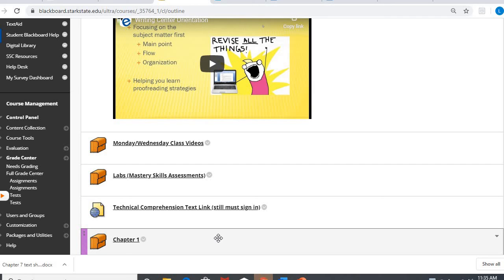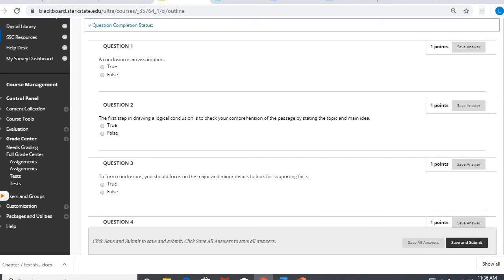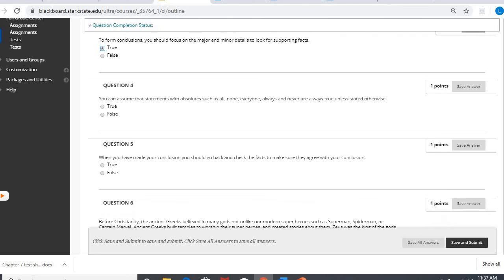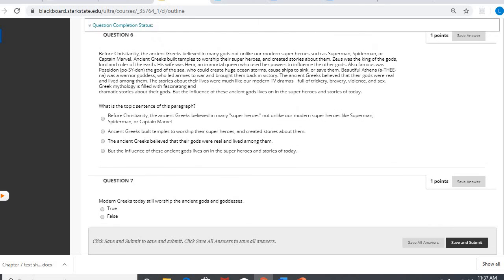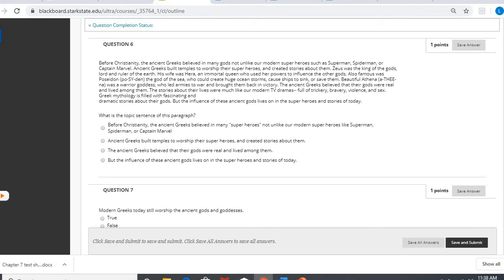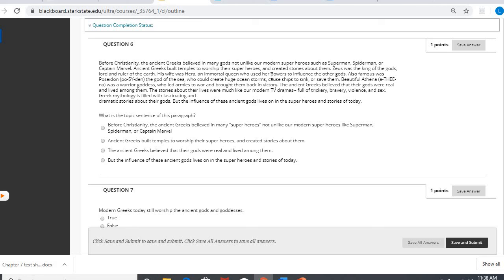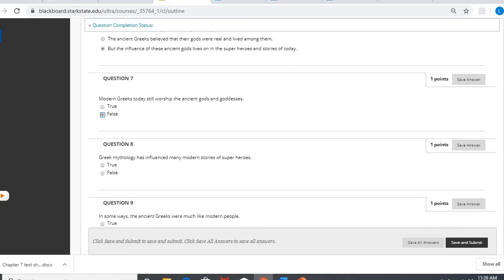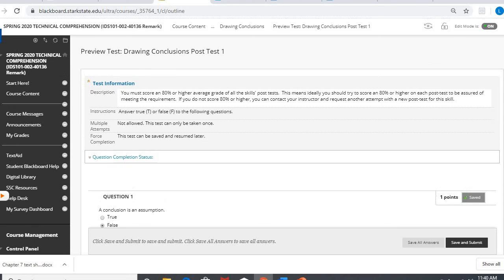Tech Comp MSA Drawing Conclusions Post Test 1